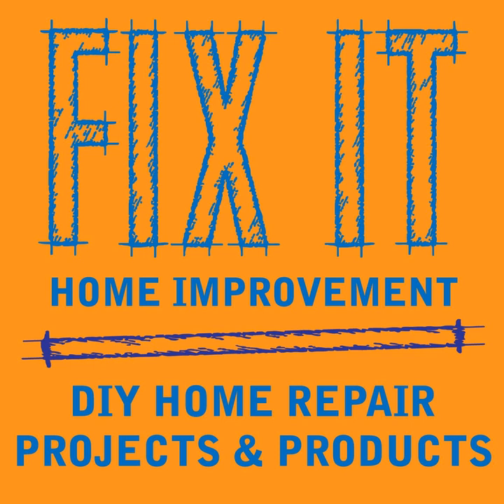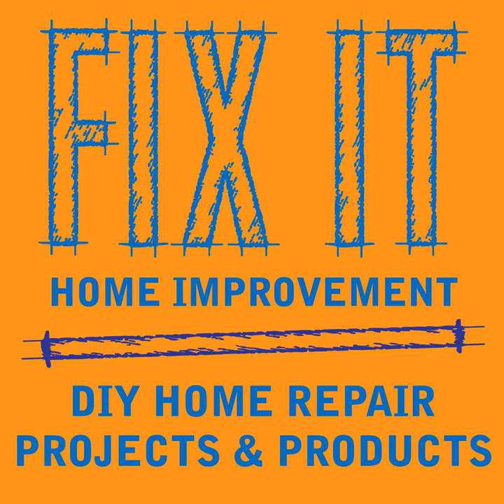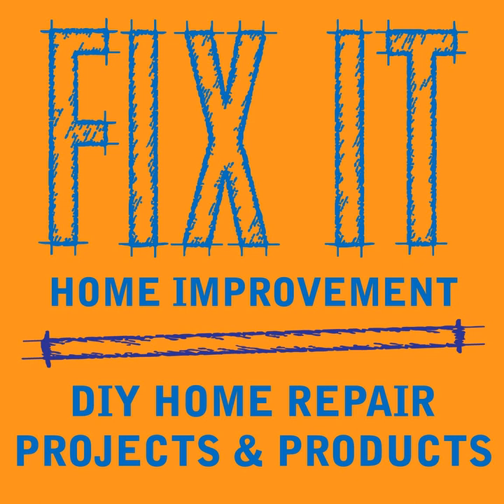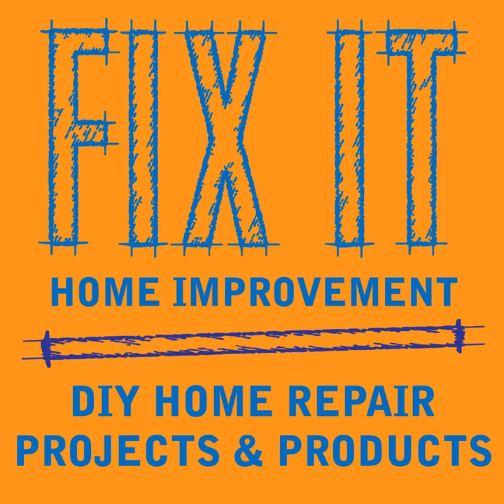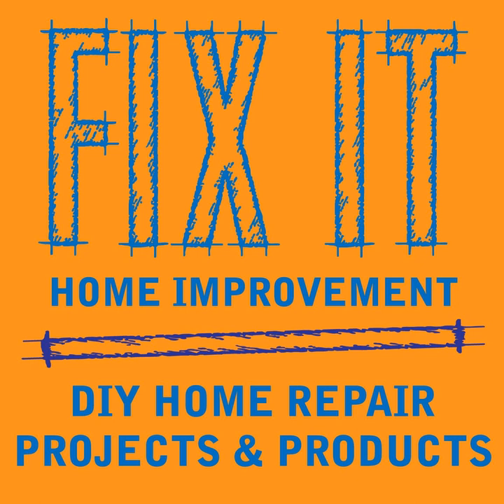Paint Sprayers - Home Repair Podcast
This week we talk about paint sprayers.